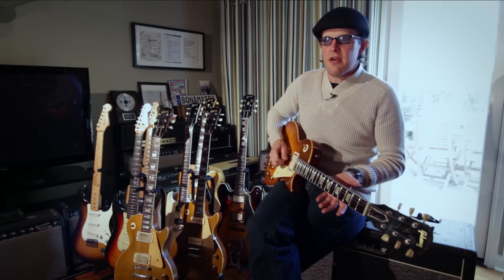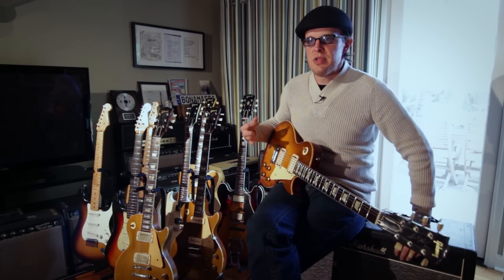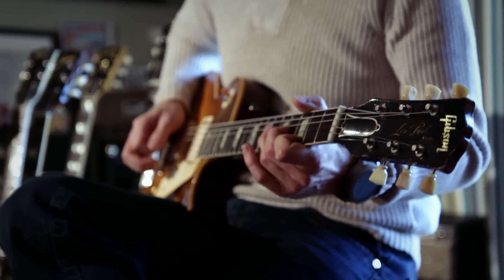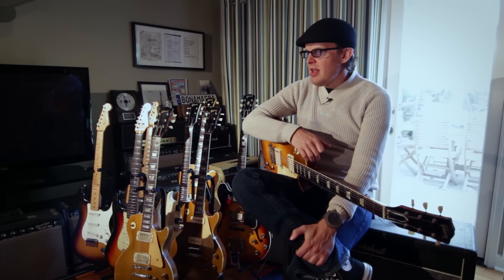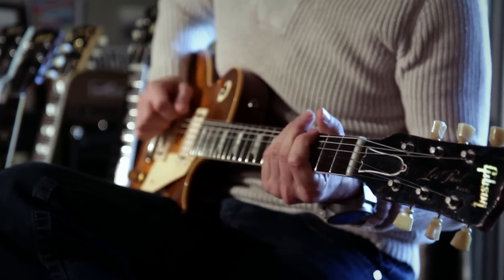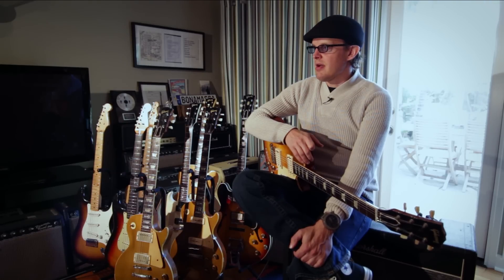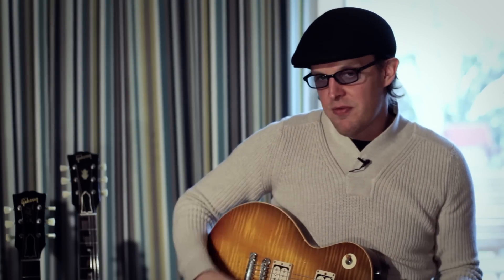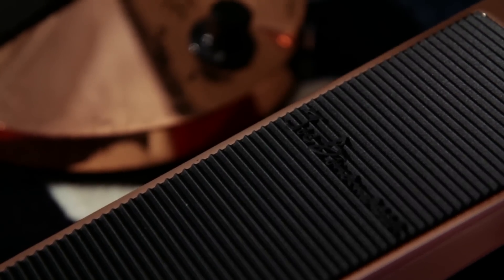Guitar Center's Blues Masters 2013 with Joe Bonamassa: First Note + Gear Talk!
Renowned blues rock guitarist Joe Bonamassa sits down with us and his Gibson Les Paul to talk blues influences, playing a good solo, and providing some insight on his gear set-up with Ernie Ball, Marshall, and Dunlop. For your chance to learn more from the master with a mentor and studio sesh, gear, $10k, plus an opening performance slot at Joe's LA show